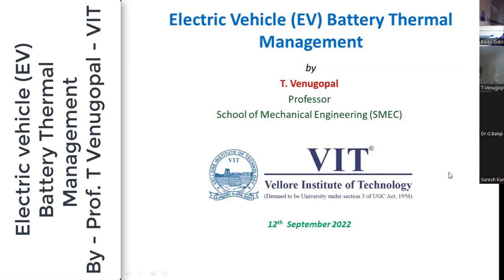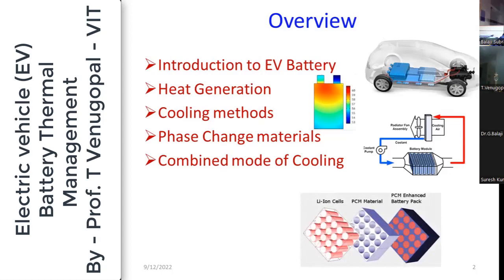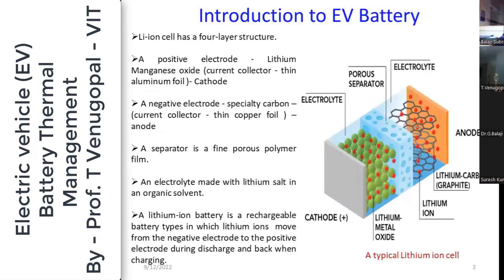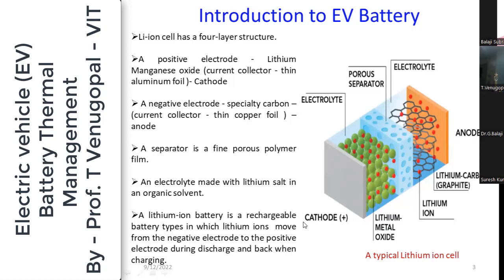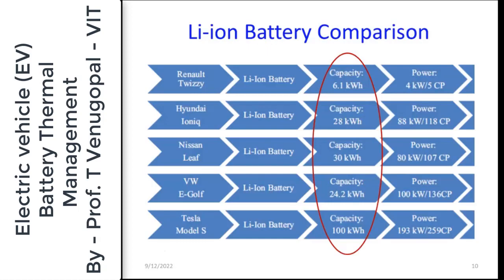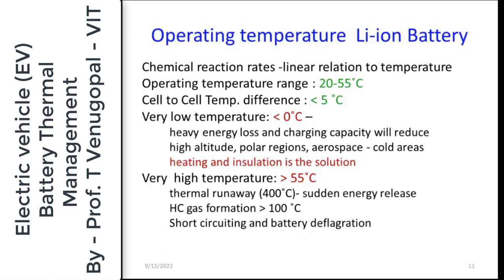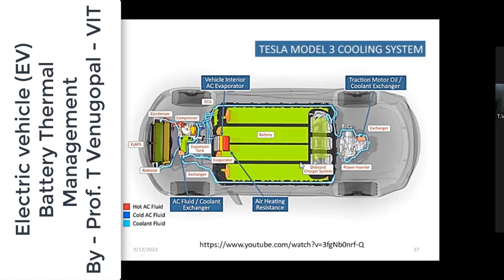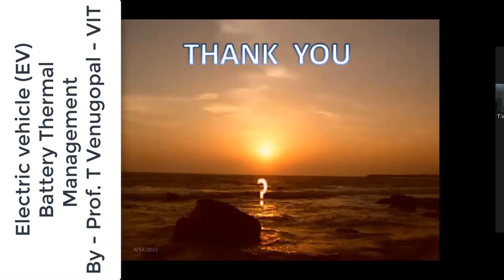Electric vehicle EV Battery Thermal Management by Prof T Venugopal - VIT university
Owerview of electric vehicles Future trends of automotive drives by Dr C Bharathiraja SRM University